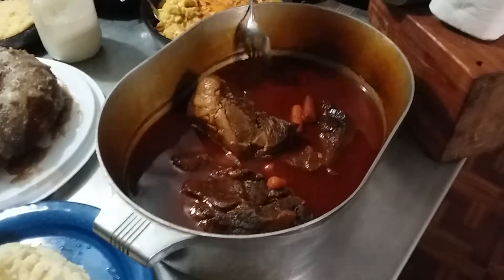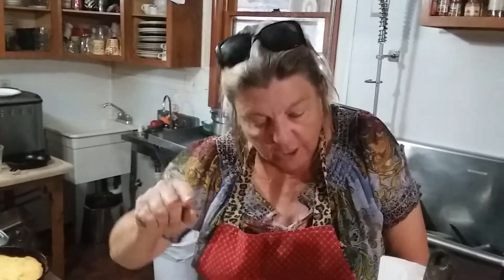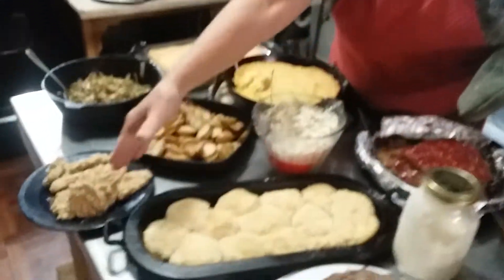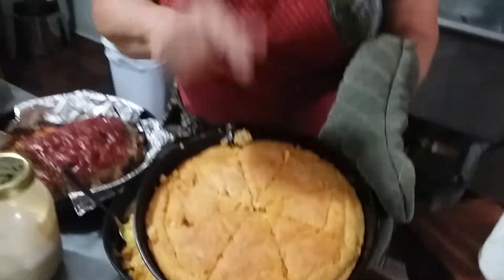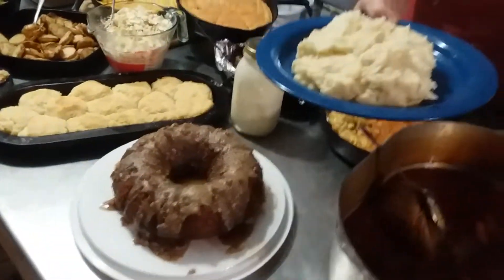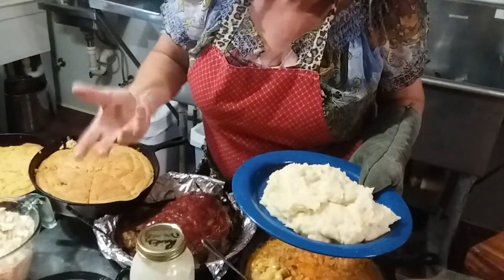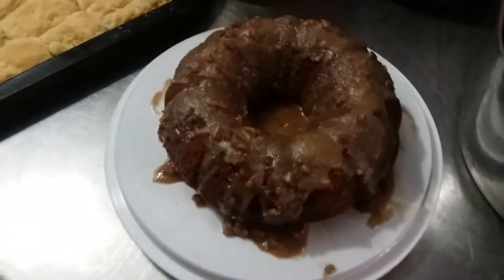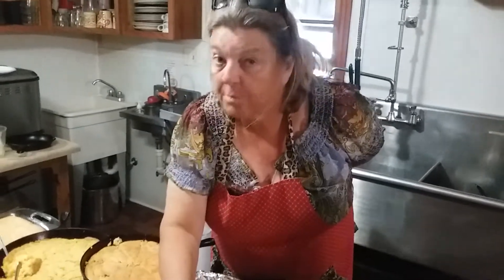What's cookn @mammawskitchen, Rocknbhorsecarriage farm in Rockfield ky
Today's iron skillet home food